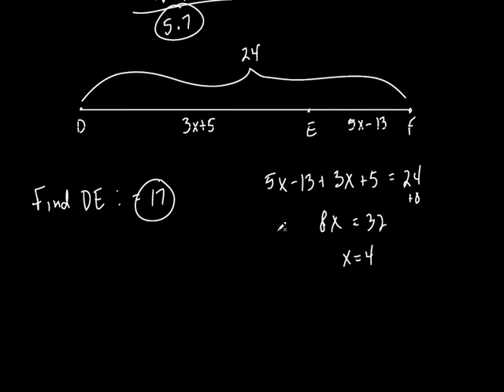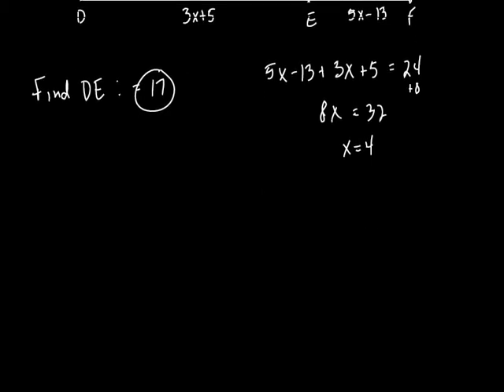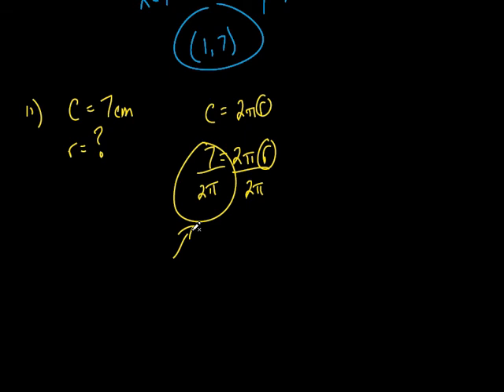7 Mid Term Review Chapter 1